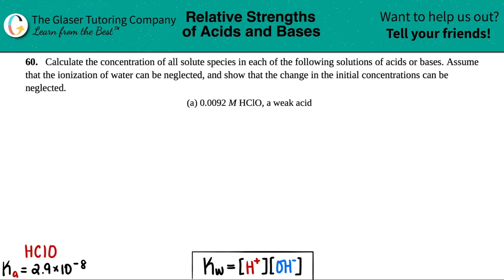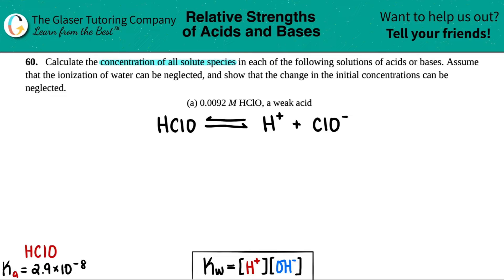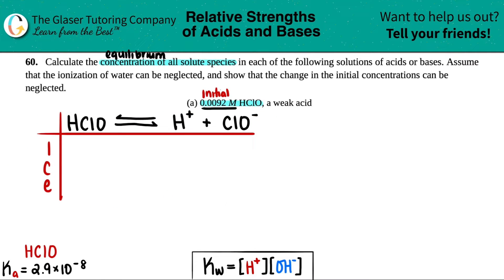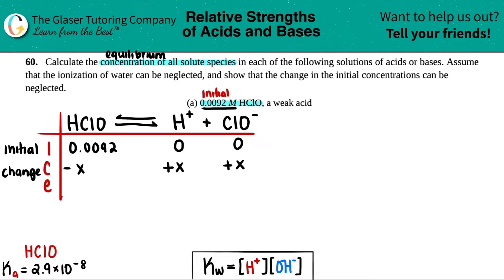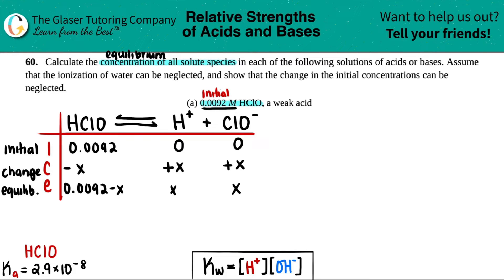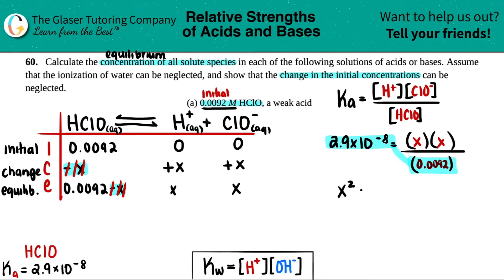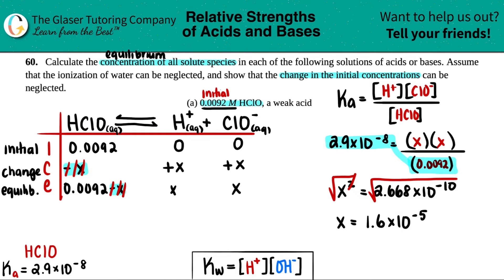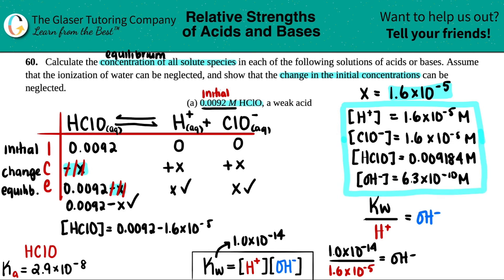14.60a | Calculate the concentration of all solute species in 0.0092 M HClO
Calculate the concentration of all solute species in each of the following solutions of acids or bases. Assume that the ionization of water can be neglected, and show that the change in the initial concentrations can be neglected.
0.0092 M HClO, a weak acid